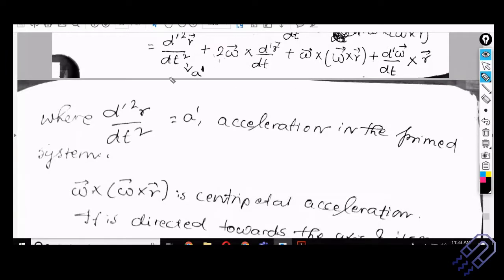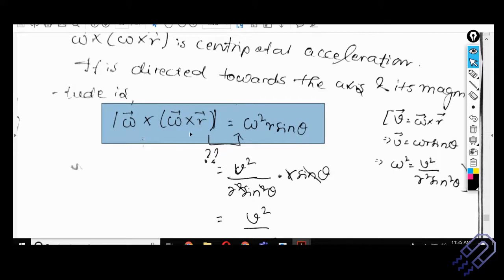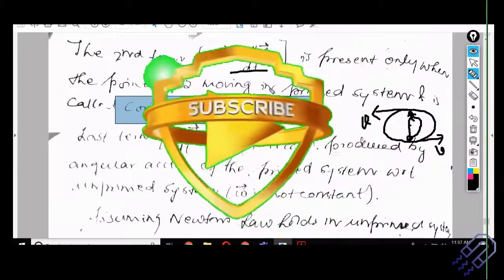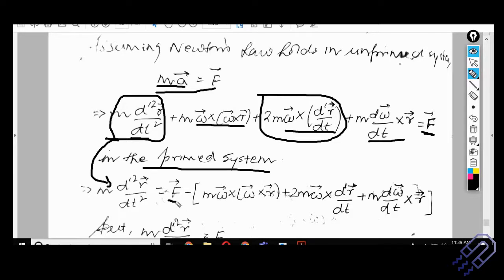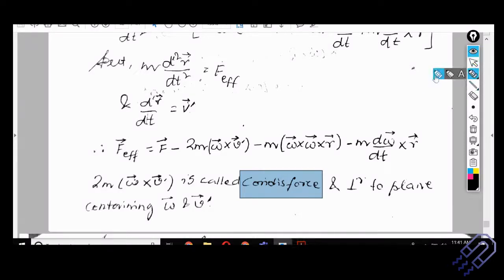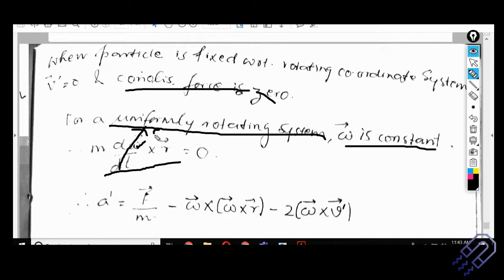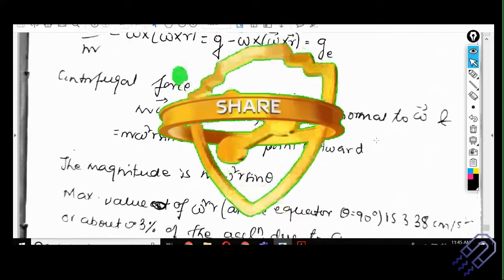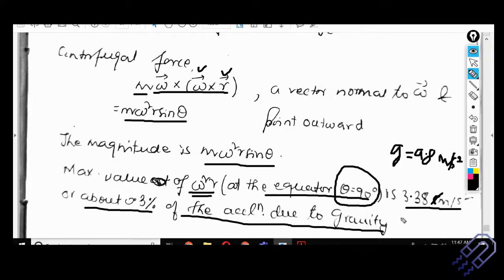Classical Mechanics | Lecture 25 | Acceleration in rotating frame 2